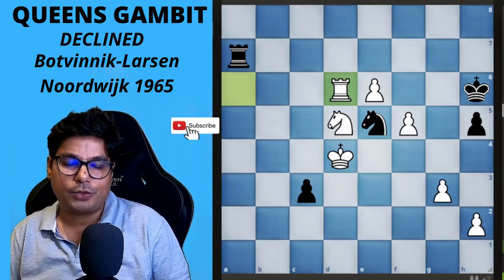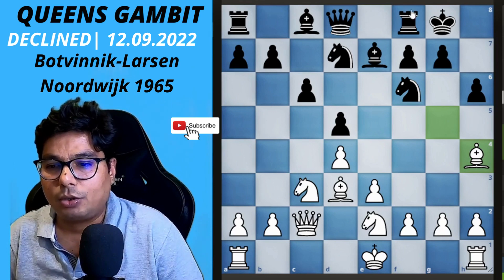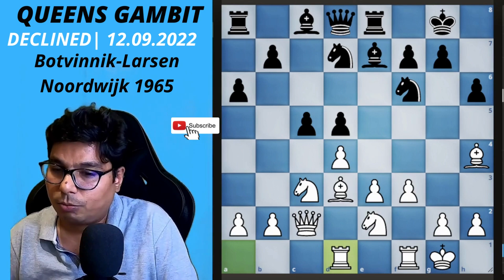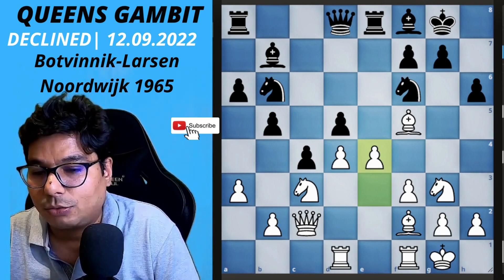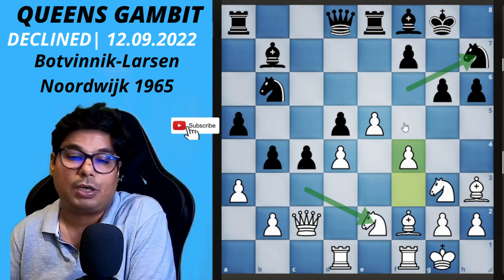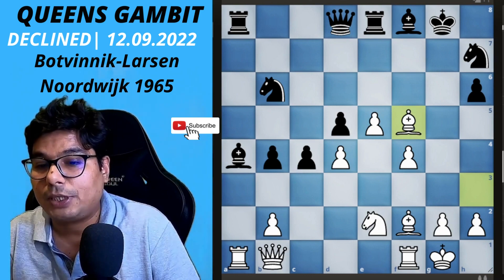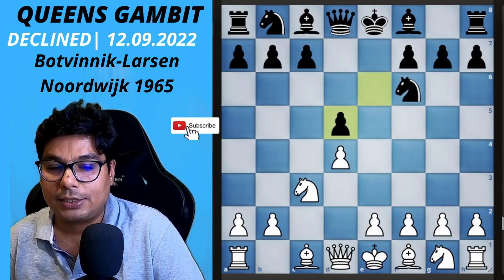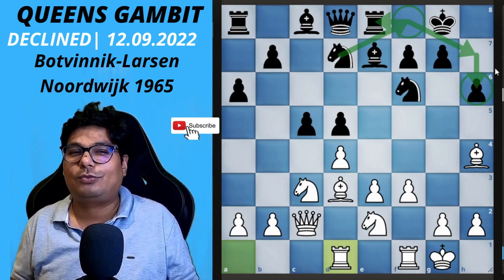Play Queens Gambit Declined like the world champion BOTVINIK (Botvinnik-Larsen Noordwijk 1965)!!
Greetings ! Join live with me dear chess friends to discuss and learn how can you improve your QGD opening repertoire and get a sudden insight of the logics behind the Queens Gambit theory.
In this live session , I will discuss queensgambitdeclined mainline theory and basic ideas how this theory evolved. Key points shall be ;
1.QGD Main line ideas and traps
2.QGd Exchange variation with central attacks
3. Model game  Game 2 Botvinnik-Larsen Noordwijk 1965

About the live session !
This September we are uncovering Queens Gambit ideas , openings and traps !!

Chapters
0:00 Start
0:17 Queens Gambit Declined Game 2 Botvinnik-Larsen Noordwijk 1965
3:00 h6 idea
6:00 rook a d1
11:00 central attack
14:30 Thankyou subscribe !!

Dear chess friends lets  discuss and learn how can you improve your QGD opening repertoire and get a sudden insight of the logics behind the Queens Gambit theory.
Put me back your questions , I will try to answer them.

Regards
Iqbal